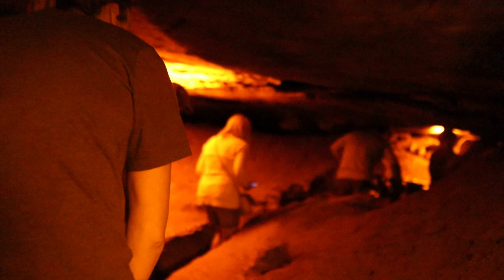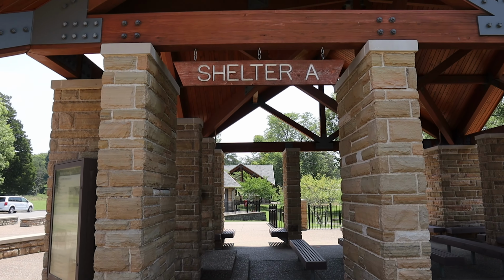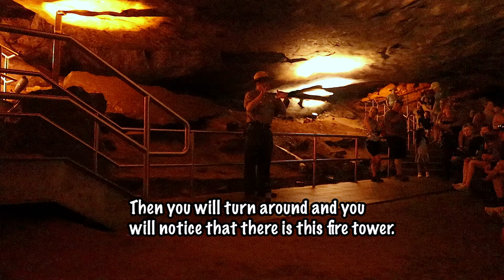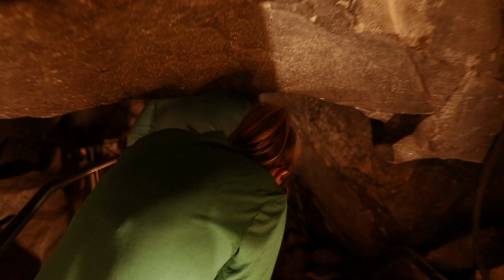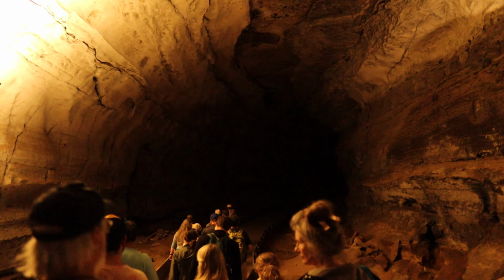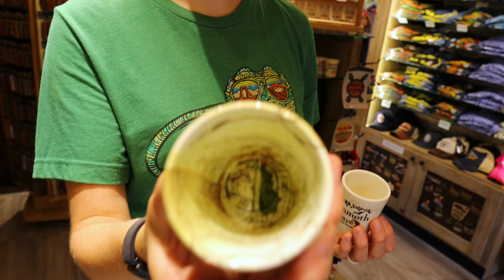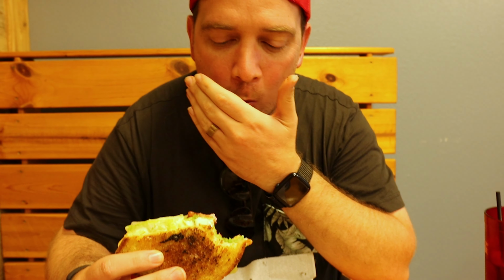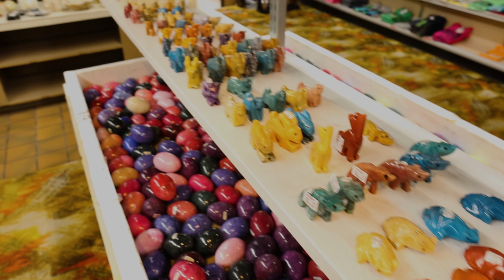Exploring Mammoth Cave (The World's LARGEST Cave System)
We took a day trip to Mammoth Cave National Park in Cave City, KY (about an hour and a half from Nashville). We have been together once before when we first moved back to the area, but Clint grew up in Kentucky and has visited several times. We decided to do the Historic Tour (highly recommend!) and visited Five Broke Girls Cafe (their Cave City location) for lunch. After, we checked out Big Mike's!

CHAPTERS
00:00 Introduction
01:01 The world's longest known cave system
01:27 Historic tour
03:45 exploring the cave
05:56 Our favorite parts of the tour
10:10 on the hunt for a shot glass
11:04 Five Broke Girls Cafe
12:42 give me all the bacon
13:19 homemade chicken tenders
13:42 more about the BLT
14:43 homemade chocolate chip brownie
15:55 Big Mike's!
16:34 an old school glass coke machine?!
17:31 picking up Lilly

Sign up for Chase Sapphire Reserve and get 60k points after $4,000 in purchases in the first 3 months!

Episode 018, Cave City, KY, Filmed July 2022

Hey y'all! We're Lauren and Clint. We've been married since 2016 and we have two pets, one 🐺 - Lilly and one 🐱- Leia. Lauren is originally from East Tennessee and Clint is originally from Kentucky, we met in Florida, but we now live in Nashville, TN. We love visiting new places and trying new things - mostly food! We hope you enjoy our adventures as we explore the US and more, collecting the most epic shot glasses we can find along the way!